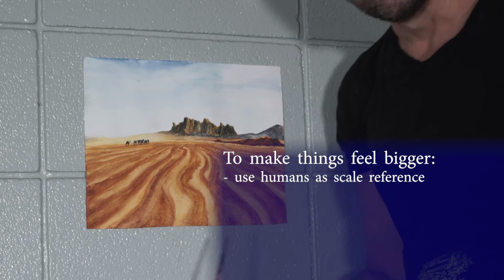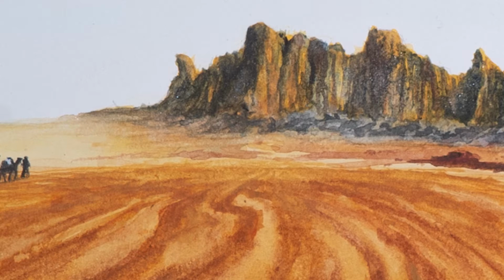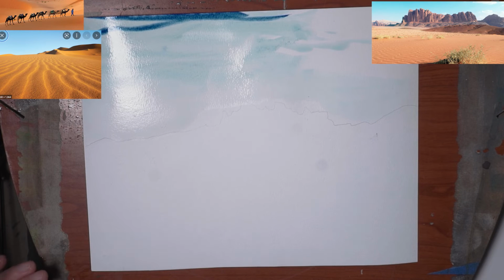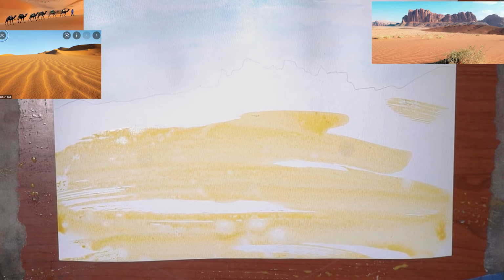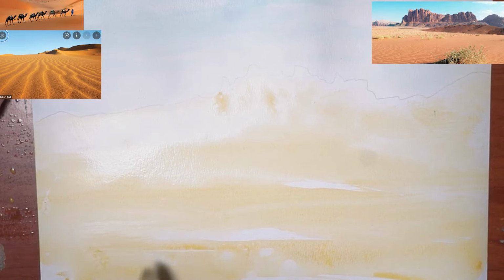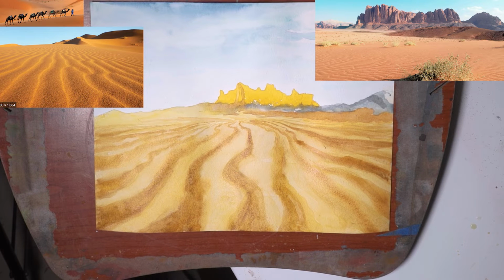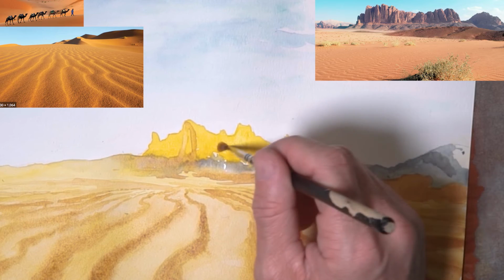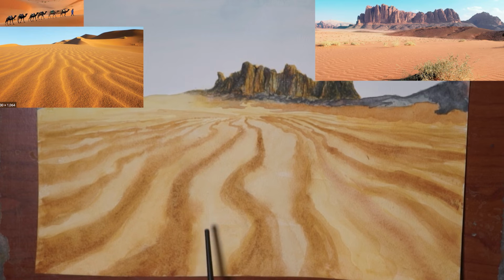BUBBA PAINTS! (Watch Me Paint a Watercolor Desert !! (episode 1: The Spice Route)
"Let's Hope This Accident is a Happy One: episode 1: The Spice Route"